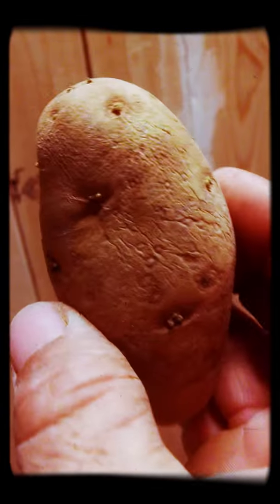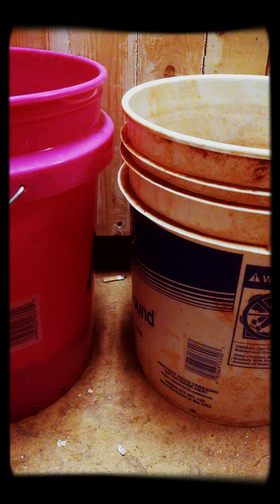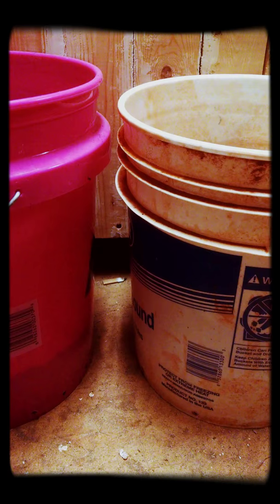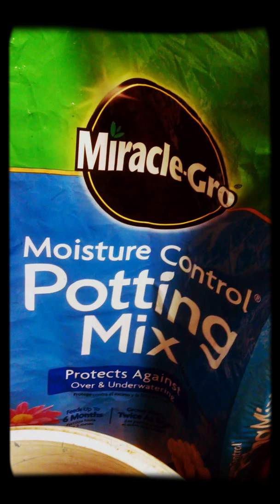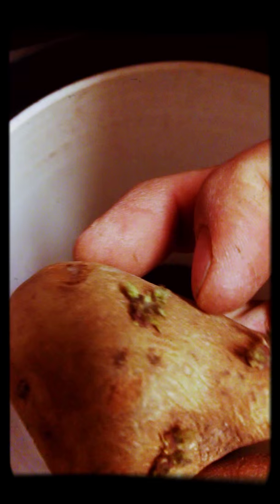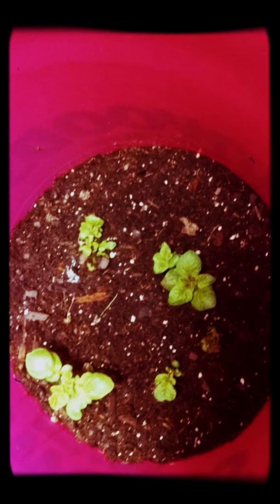Growing Potato in bucket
First attempt for taters!